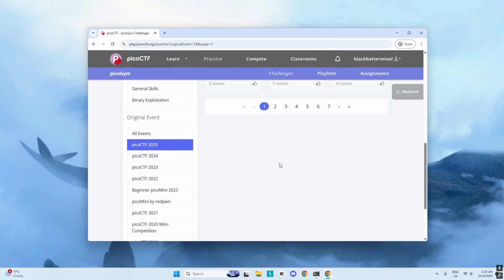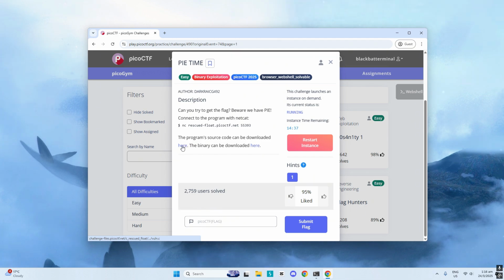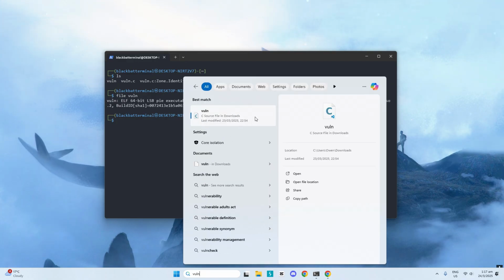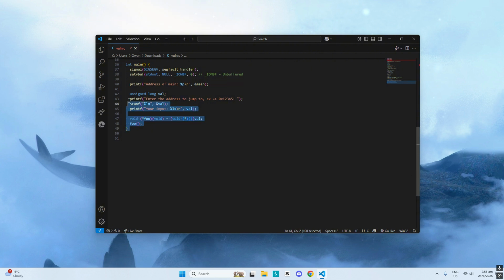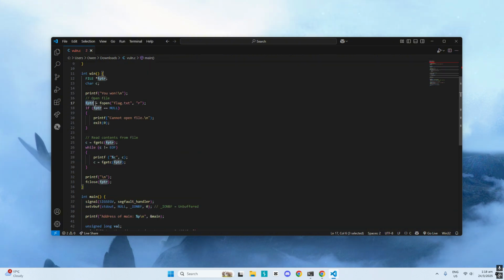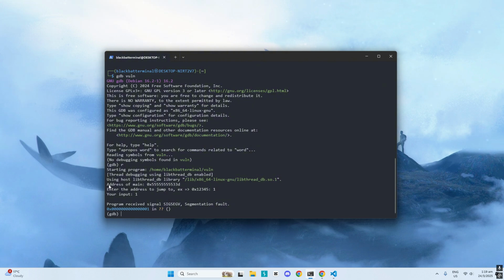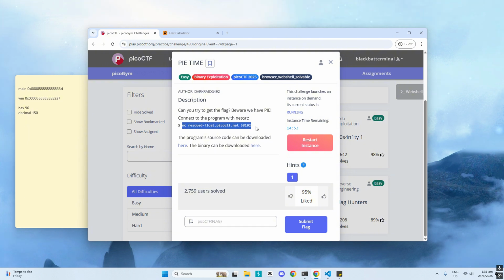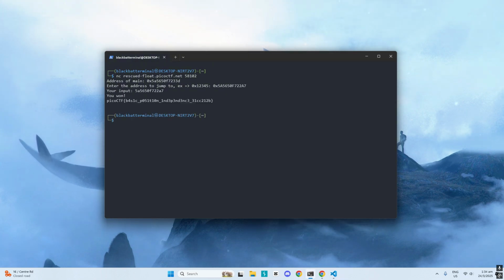PIE TIME | picoCTF 2025 Walkthrough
In this video, I walk through the PIE Time challenge from picoCTF 2025, explaining the vulnerability and how to retrieve the flag.

Timestamps:

00:00 Set-Up
00:35 PIE Explanation
00:55 Code Explanation
01:25 Finding The Difference
02:00 Final Solution